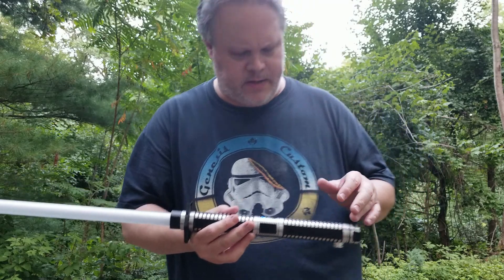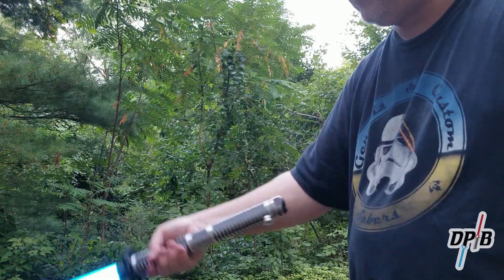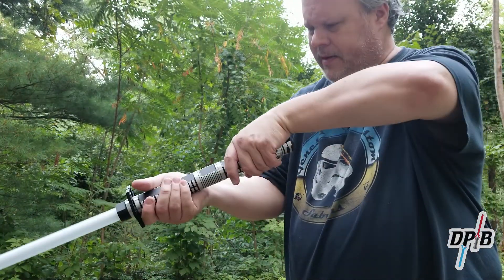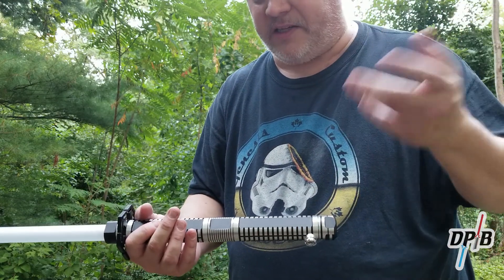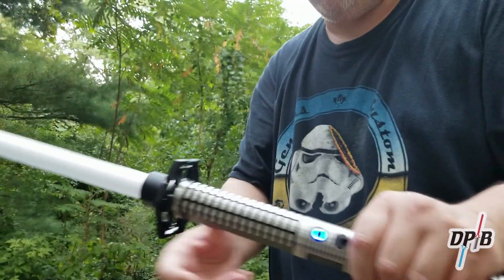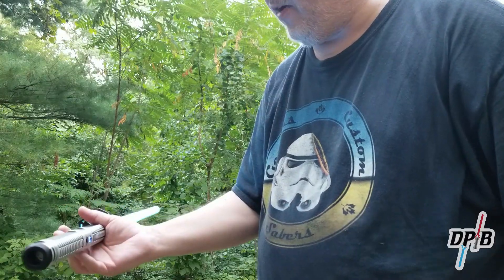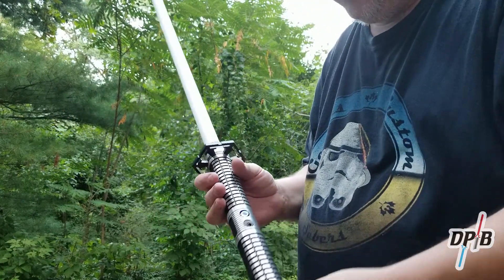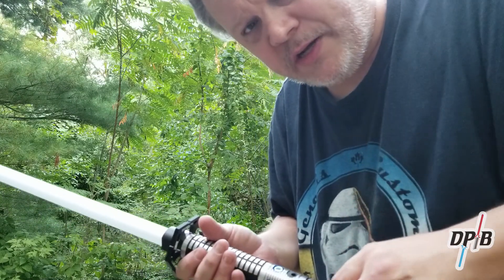DPIB's Saberforge Katana Mk 1 unboxing without the unboxing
The audio on the unboxing portion of this video was faulty and unusable. So, I just decided to go with what I have and make an unboxing video without the actual unboxing. My apologies for that. Hey, it's a Monday so that's par for the course.

Also, please keep in mind that I didn't purchase this saber from Saberforge, so I cannot give you an assessment of Saberforge's current lead times.

The soundboard that's equipped on this hilt is the Legacy Veteran variant. Some of you might remember this particular soundboard from the Veteran Mystery Box debacle that I shared with Gray Paladin last year. So far this soundboard doesn't seem quite as shoddy as it did on the Redeemers that GP and I  received back then, so I'm inclined to just live with it. The LED's sre Light Blue.

Hit me up in the comments if you have any questions regarding this saber. There were things that I covered in the unusable unboxing portion of the video that I had to scrap, so that might lead to some unforeseen questions. For the most part, though, I don't think that it really matters too much.

LOVE & PEACE, my friends!